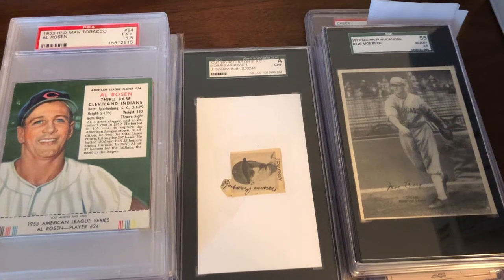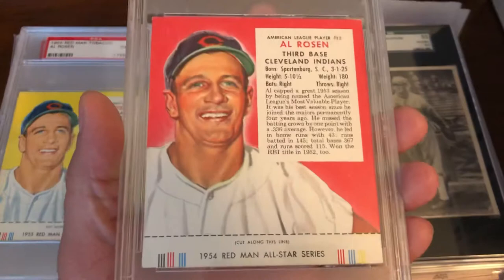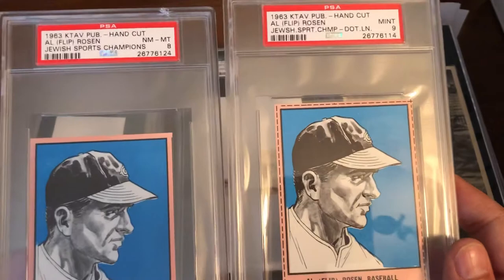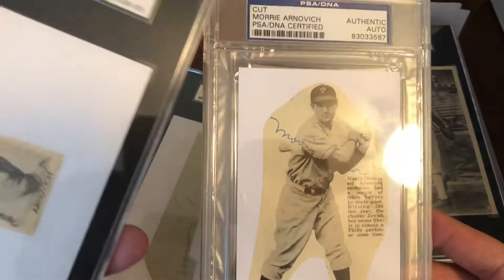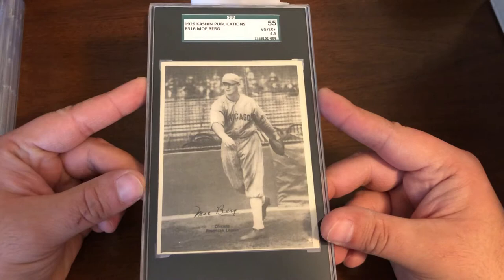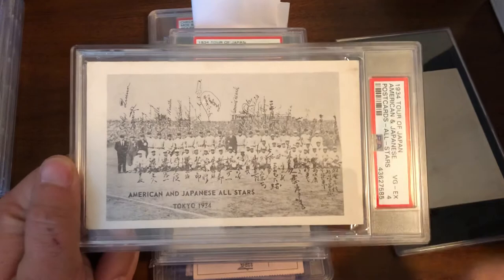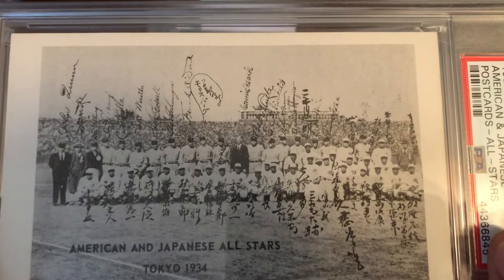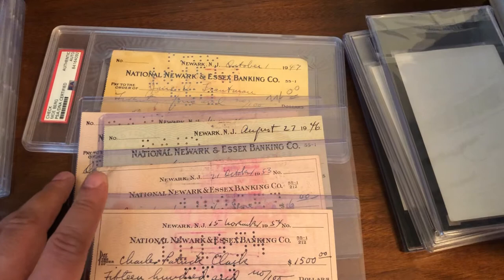More Large PC Slabs: Rosen, Berg, And Arnovich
Some interesting large slabs (as well as raw items) in this group of PC players. Also a few duplicates. I’m still surprised at times that I was able to add these to the ZpC and the prices that some of these items are now commanding.